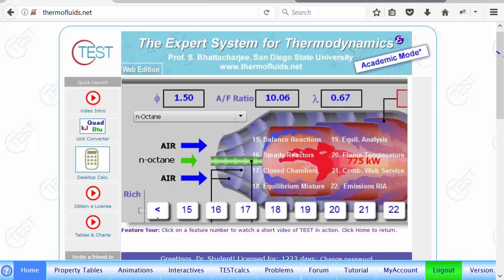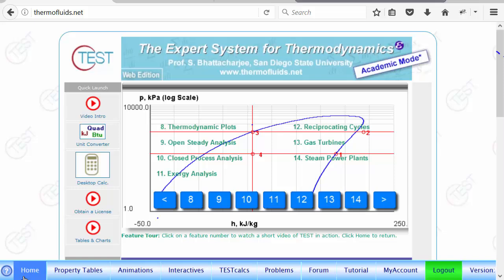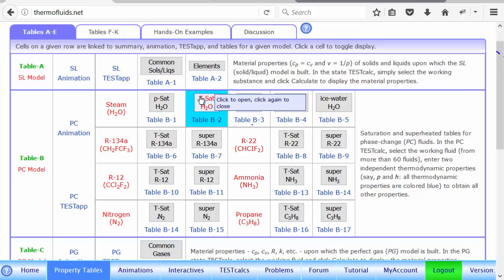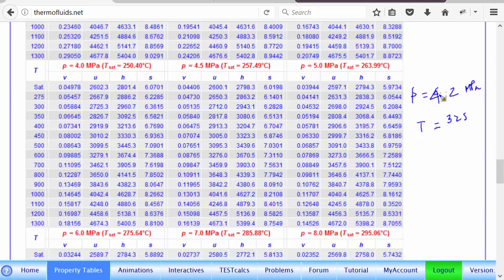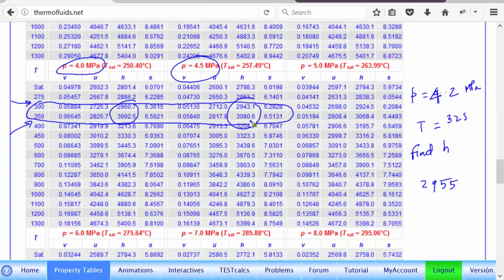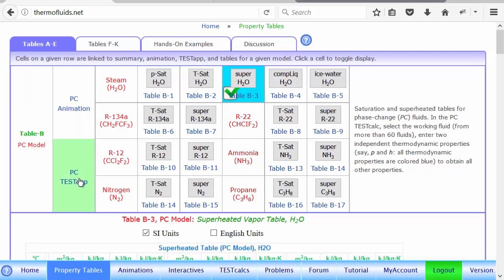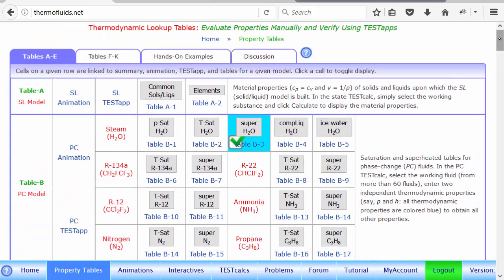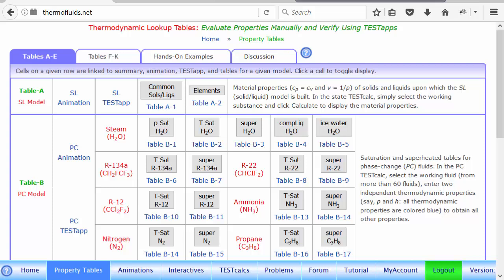TEST: Property Tables and Charts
Evaluation of properties using tables and online calculators called TESTcalcs